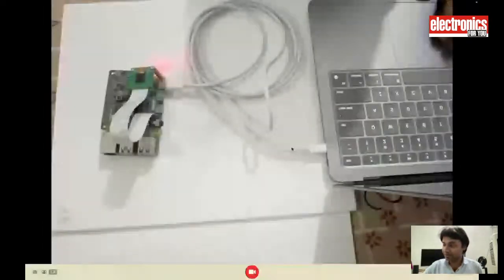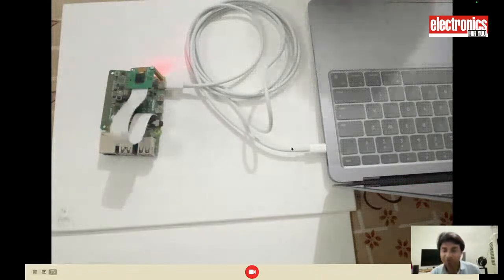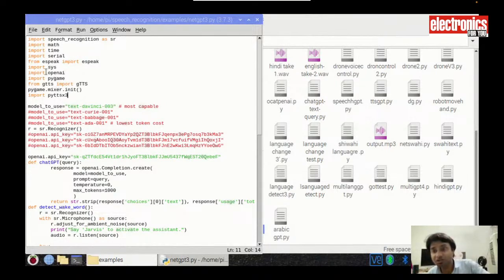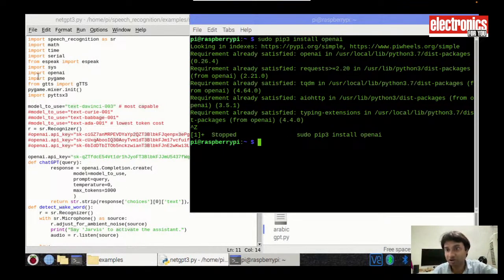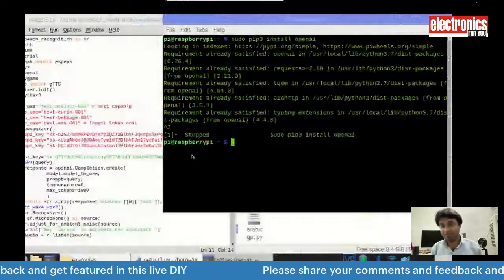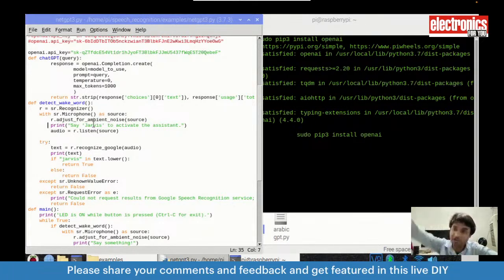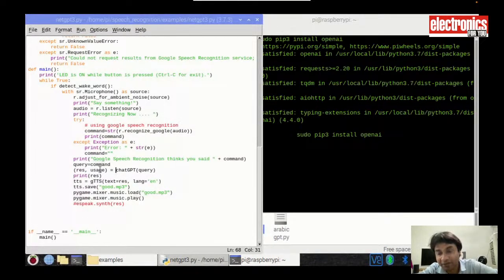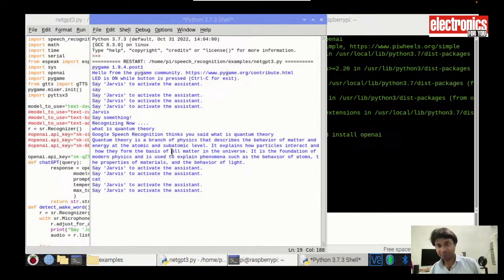Live DIY: Create Your Own Voice GPT Based Personal assistant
Keytakeaways:-

* Learn to integrate CHAT GPT to Raspberry Pi and similar SBC
* Learn to use the CHAT GPT API and make your own custom model using GPT Open AI
* Learn to convert the voice into text and text to voice output